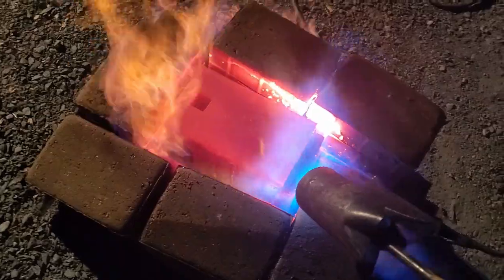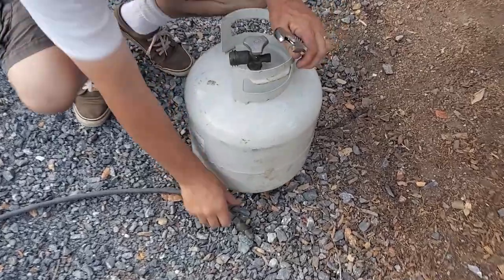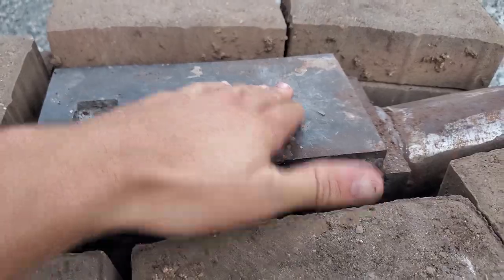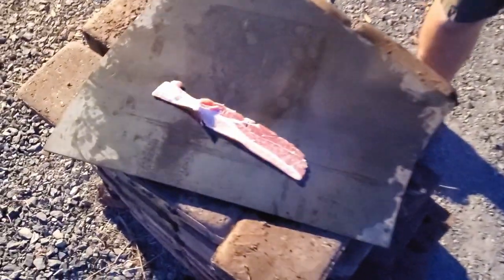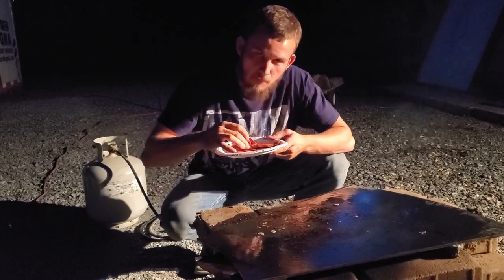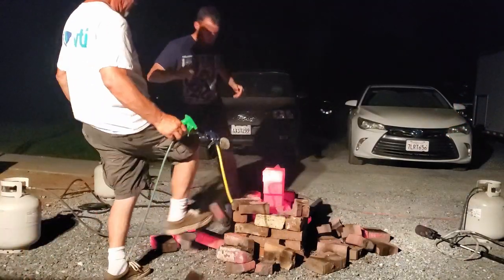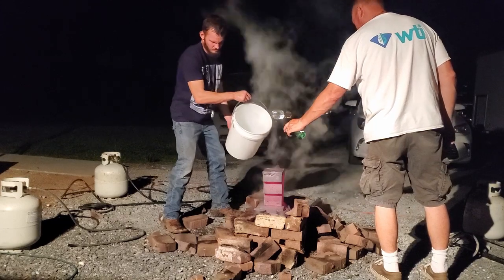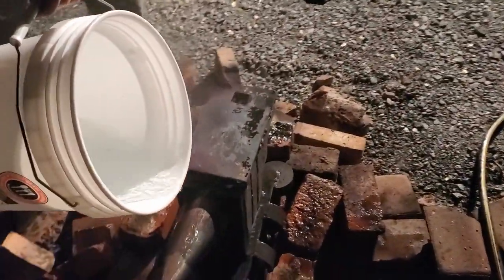HOMEMADE 180 POUND ANVIL PART 3: Hardening and Using!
In the third and final video of the series, we finish up our home made anvil with some heat treating, and test it out with a bit of damascus steel. This project was done over the course of many months, and it allows us to start our adventure into blacksmithing.